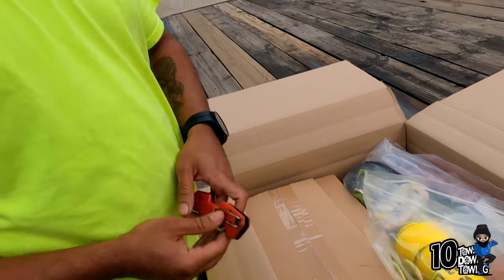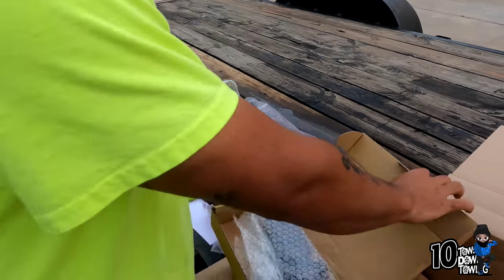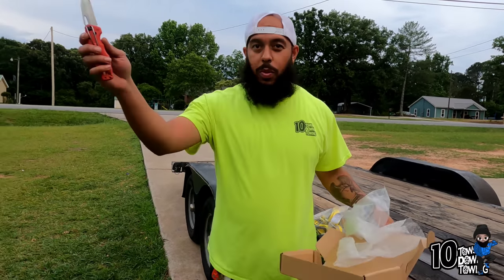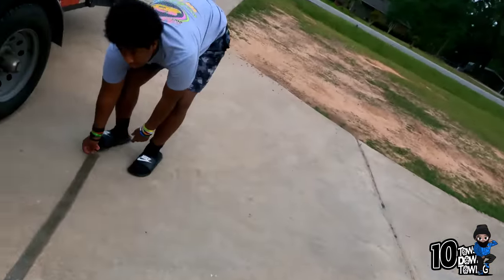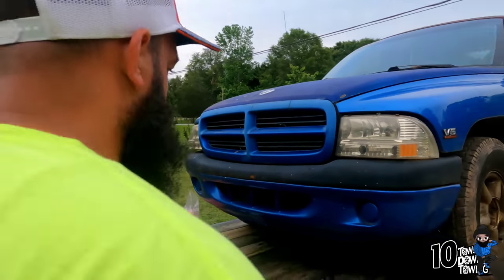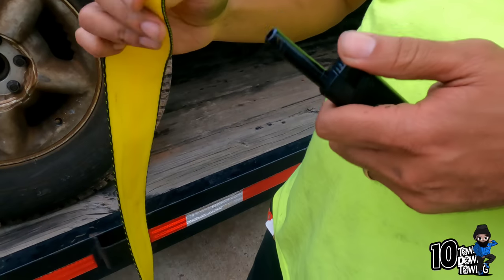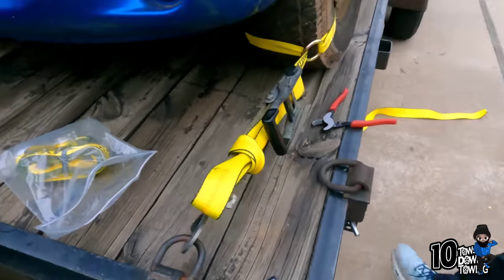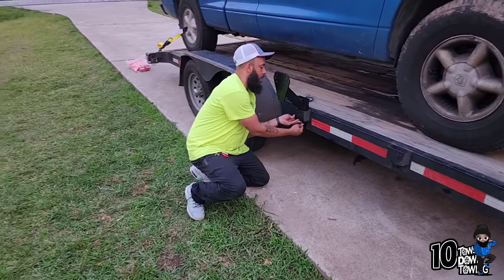Picked up some new towing accessories 😎